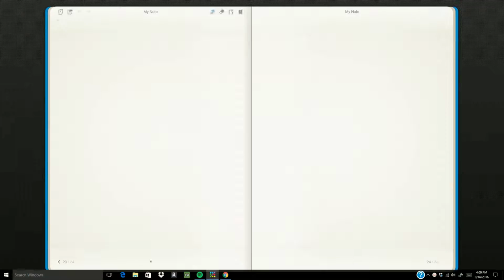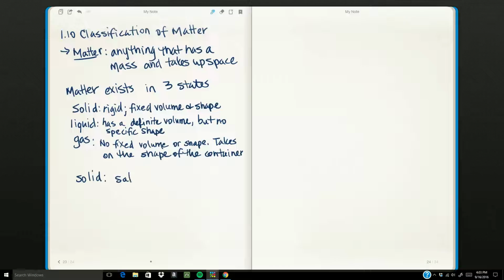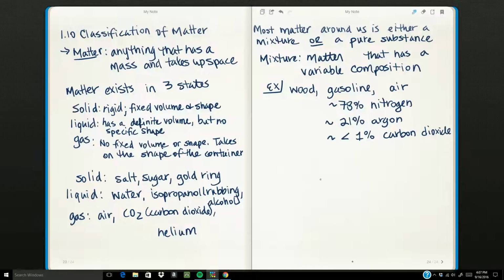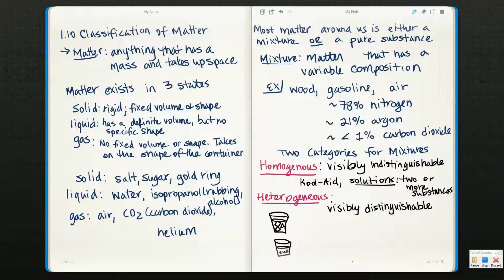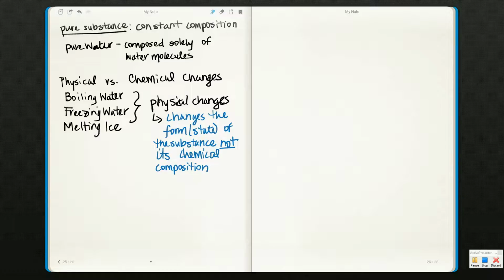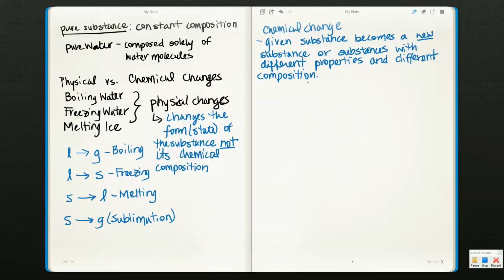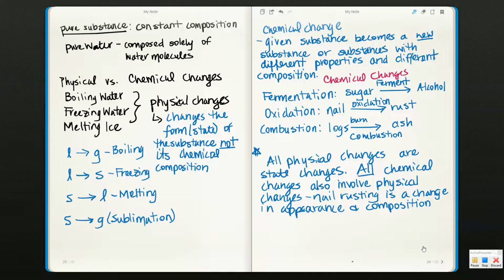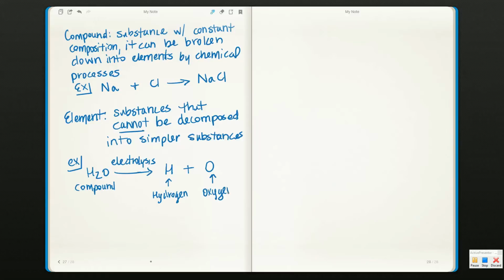1 10 Classification of Matter